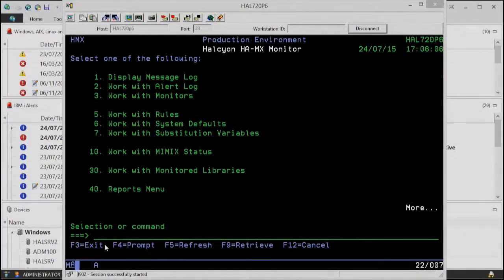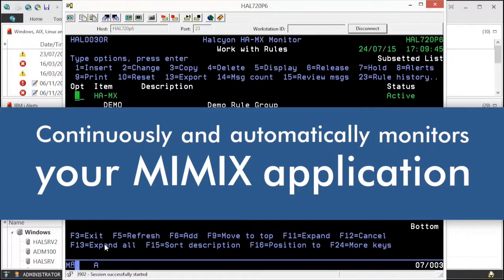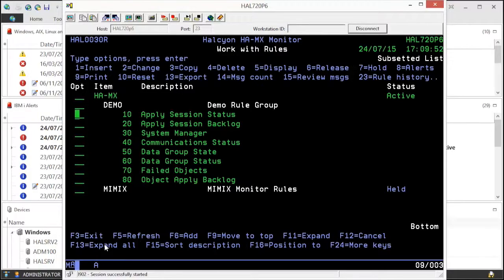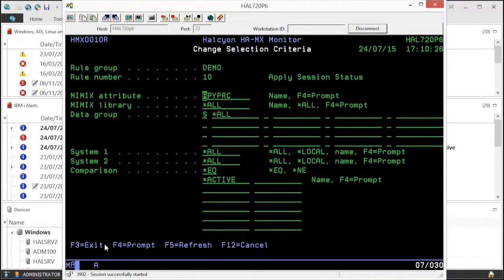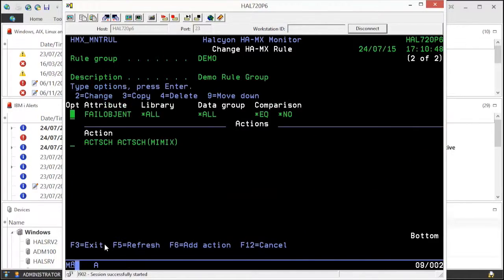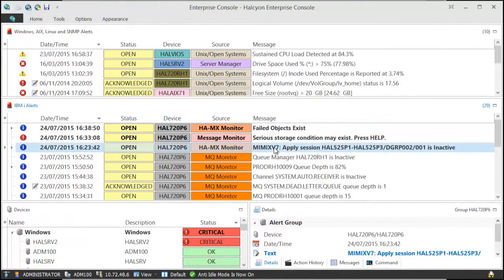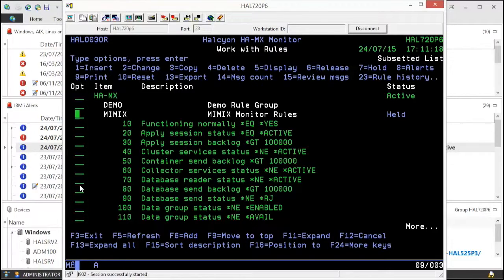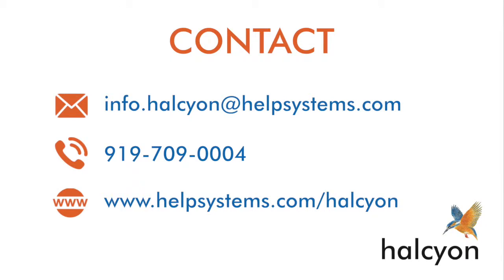Halcyon HA-MX Monitor Product Overview